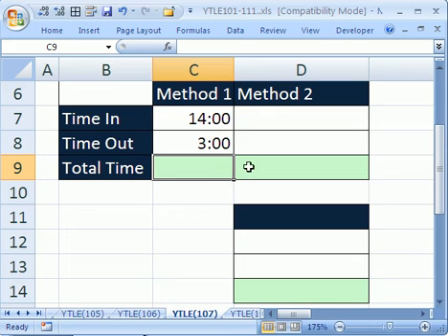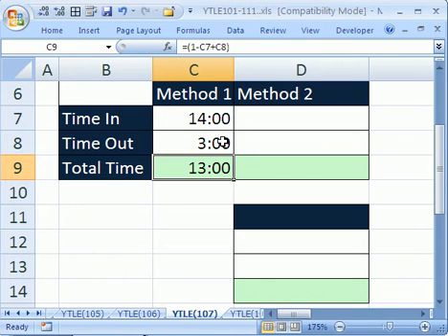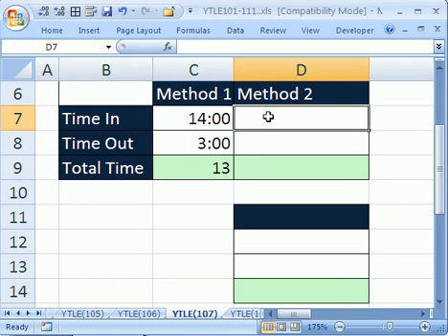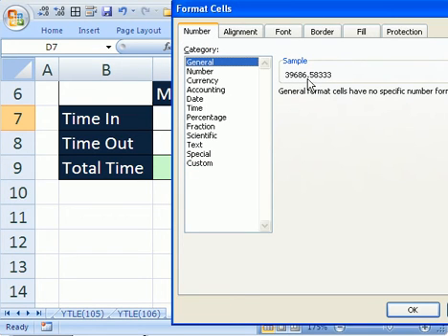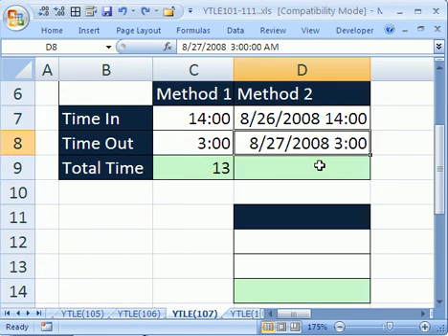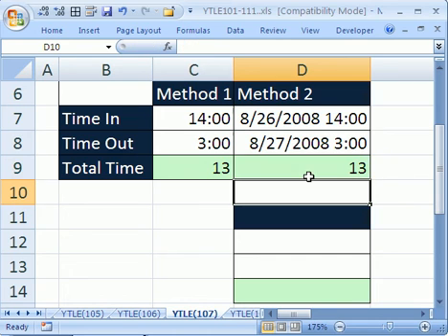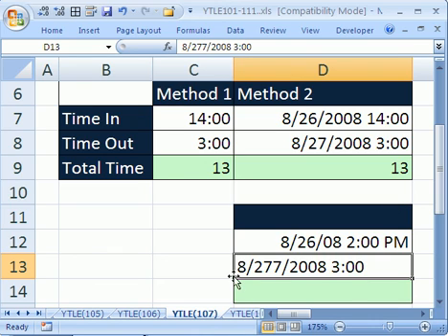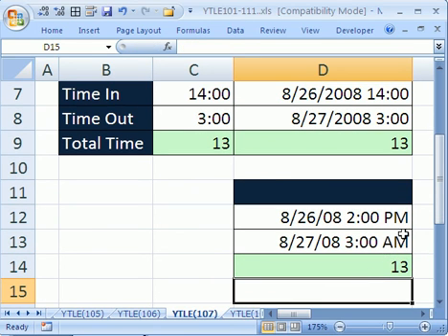YTLE#107: Excel Time Across 2 Days Trouble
In Excel, see how to calculate the number of hours worked for the night shift when the In time is before midnight and the Out time is after midnight.

See how to use Date and Time in the same cell to solve a common time math problem.